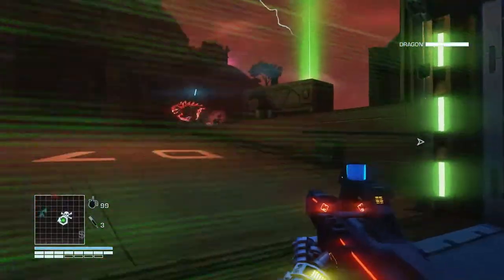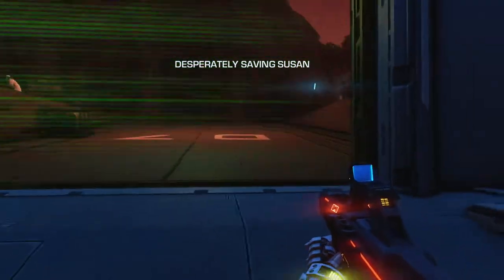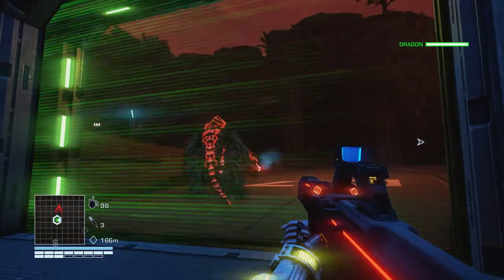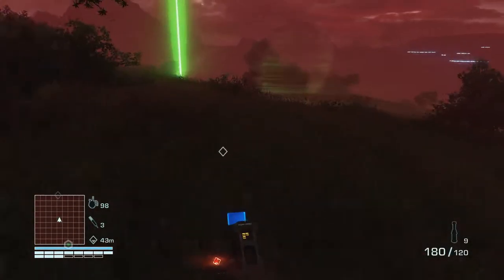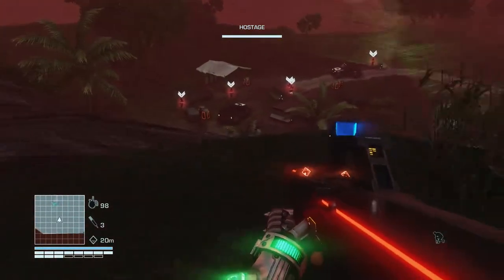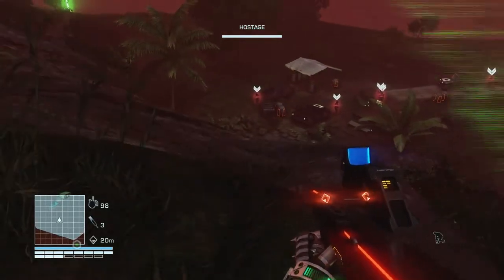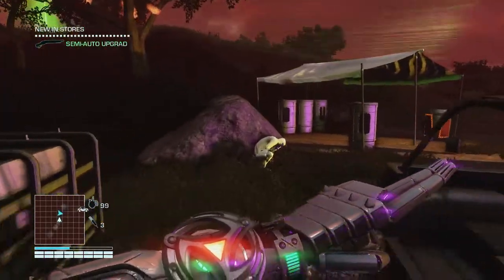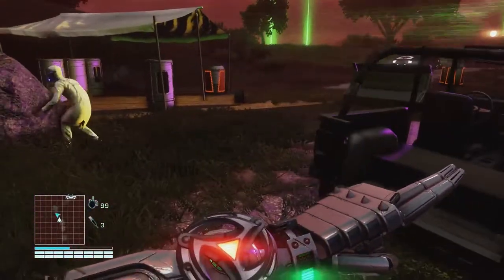Desperatley Saving Susan FC 3 Blood Dragon Side Missions 4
All the side missions done one at a time in short bits for your viewing pleasure.